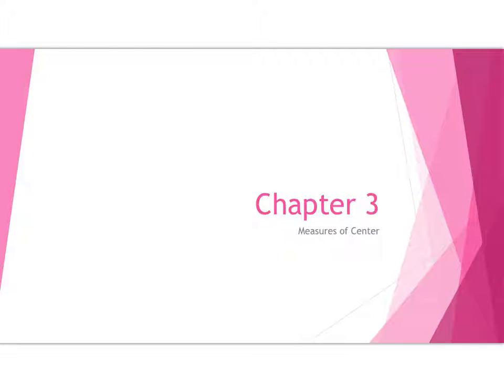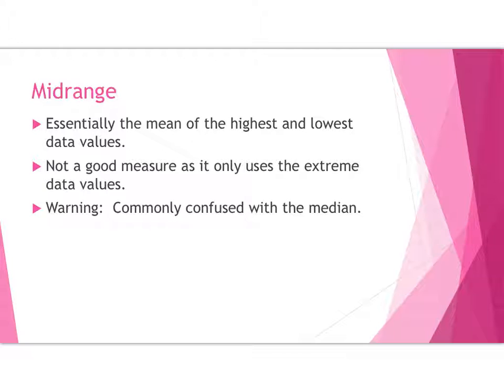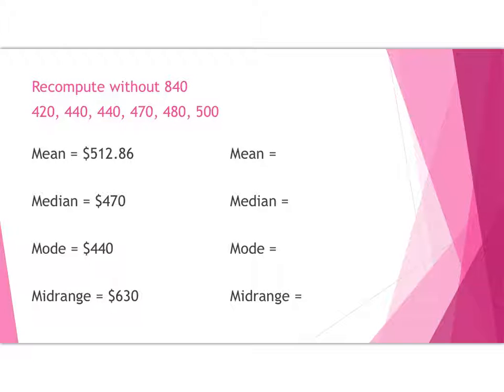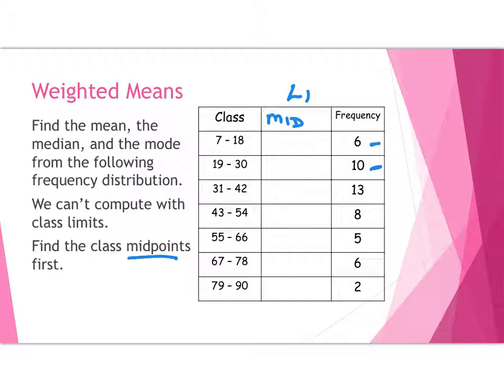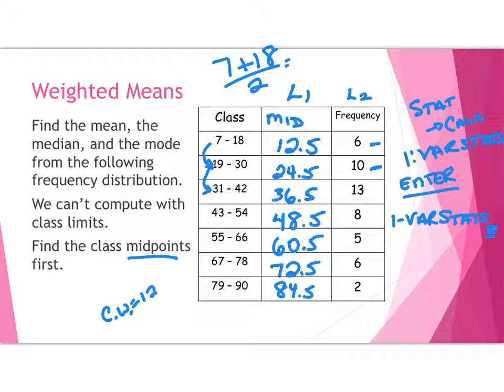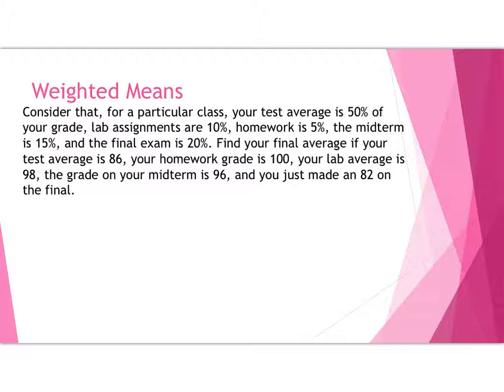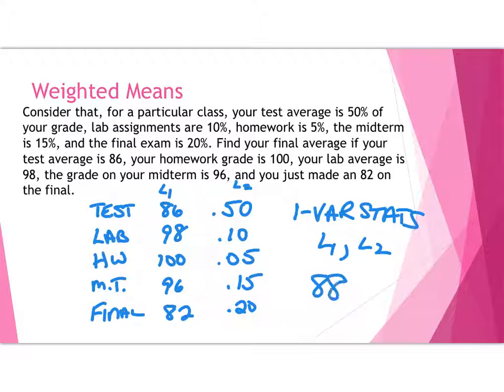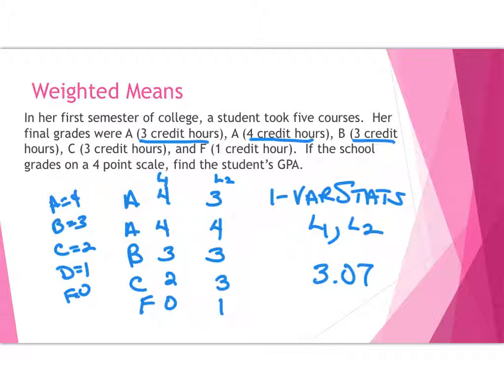Math 1530 Measures of Center